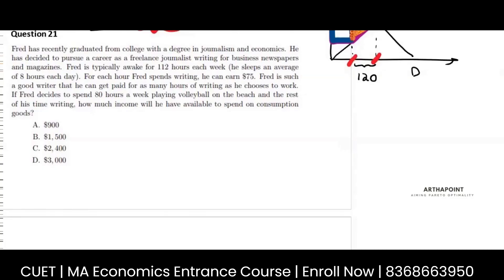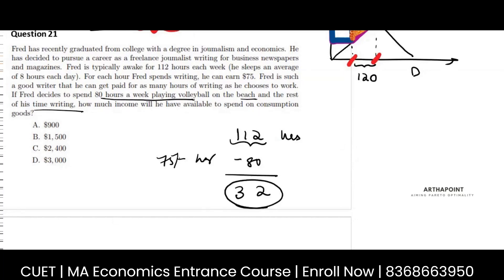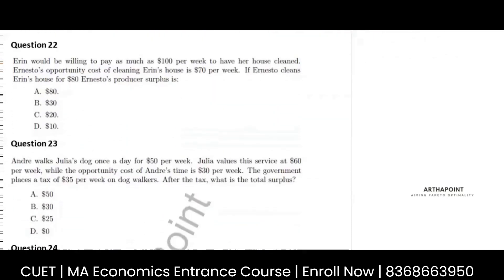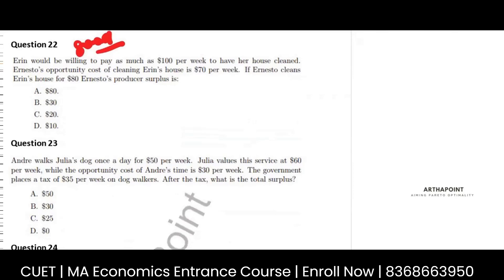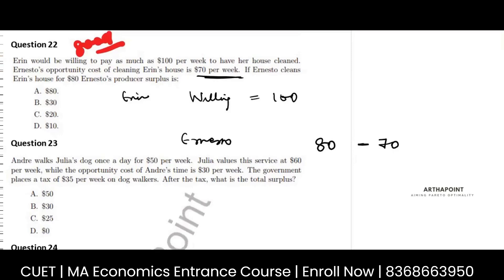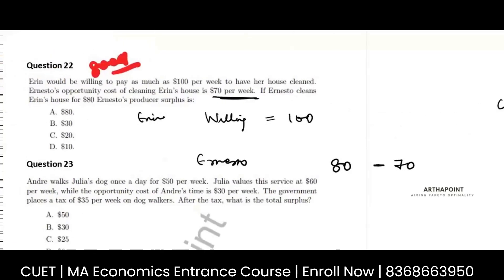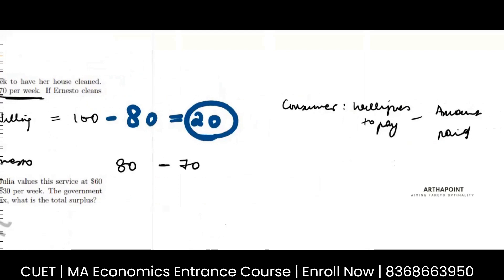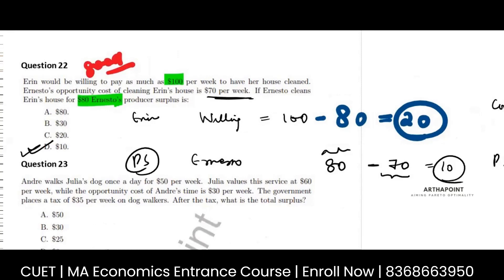CUET MA Economics Entrance | CUET PG Economics 2023 | CUET MA Economics Solved Past Year Questions